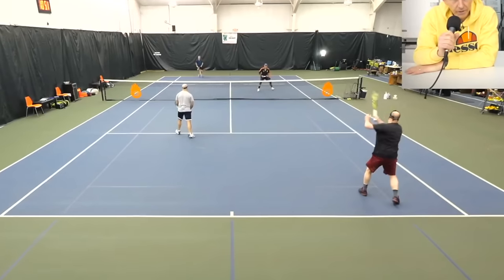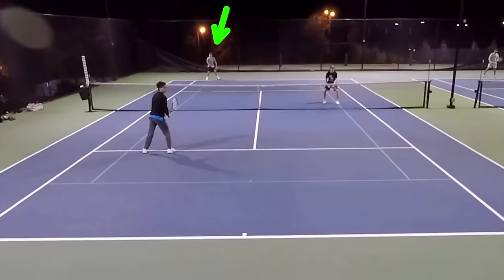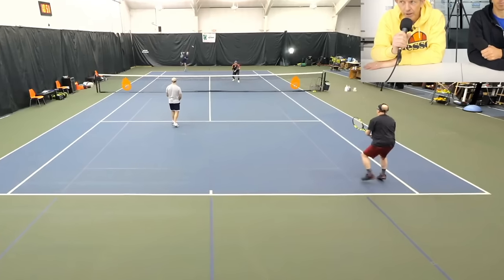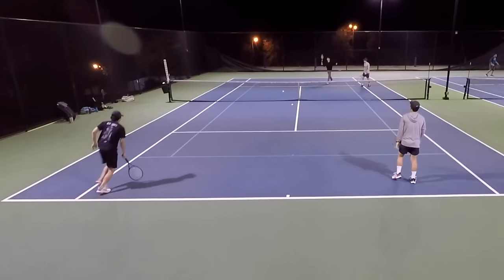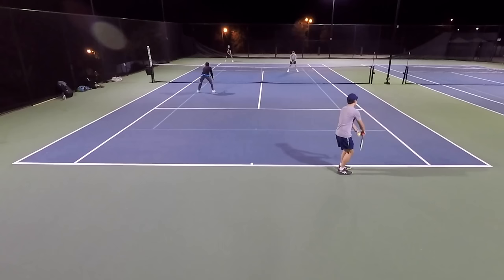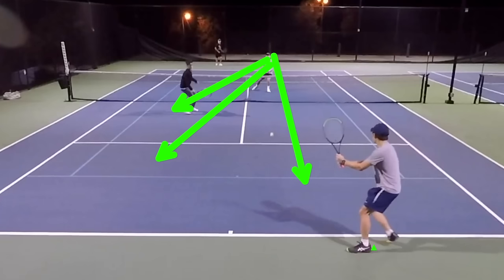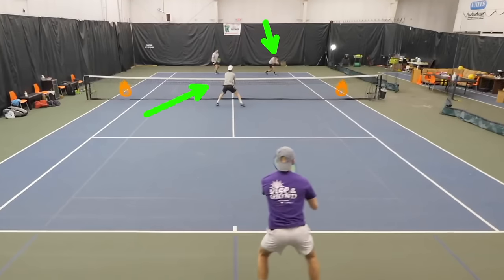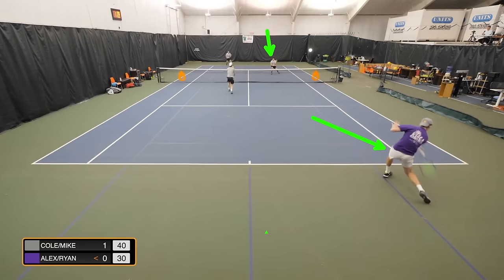Stop Aiming HERE in Doubles! (losing targets)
Ready to upgrade your doubles game and start winning more matches?